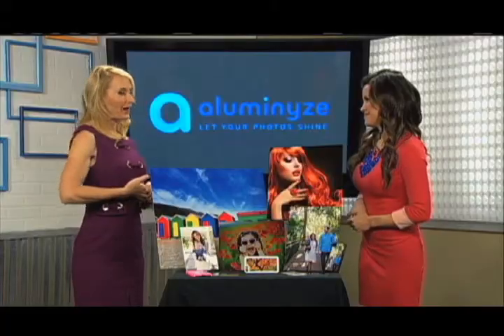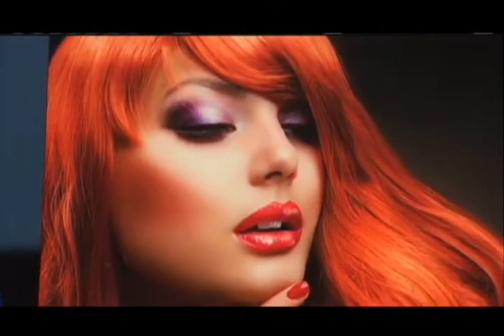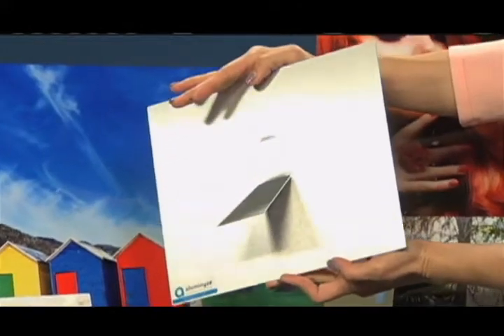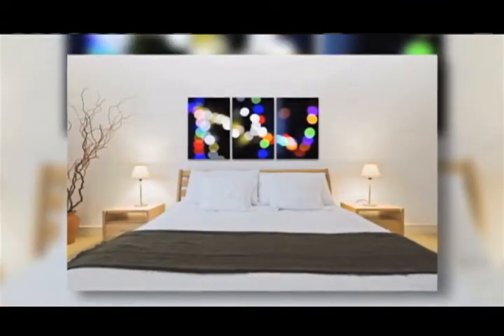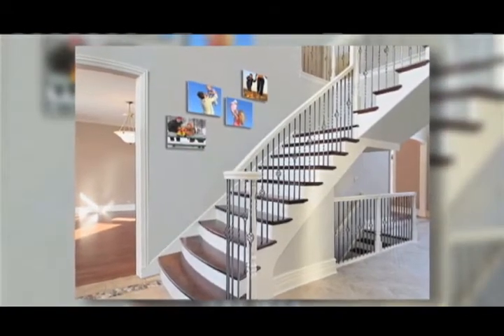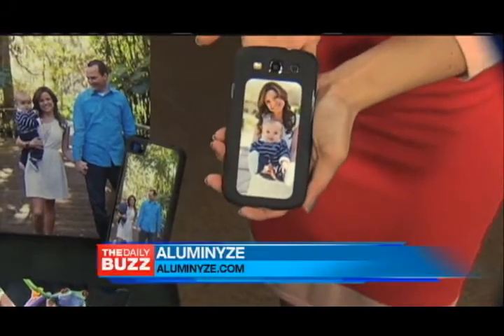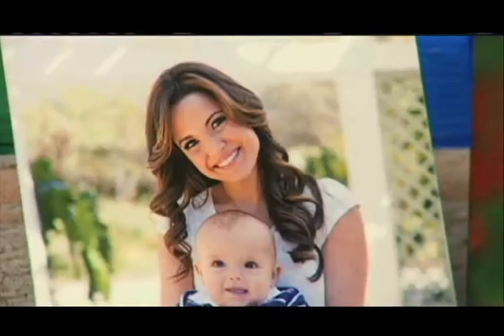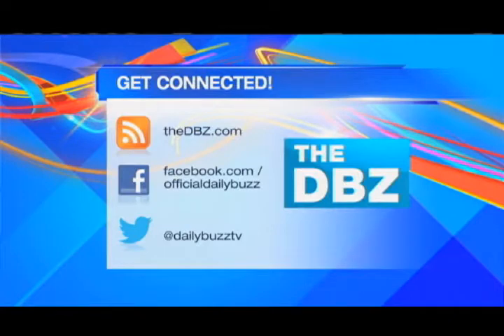Aluminyze on The Daily Buzz TV Segment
Aluminyzed Photos being showcased on The Daily Buzz TV segment